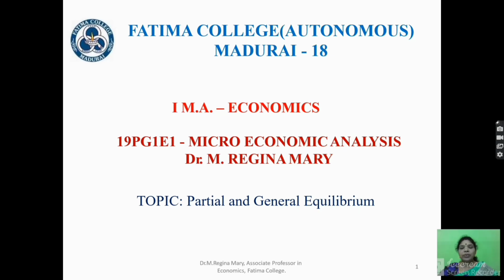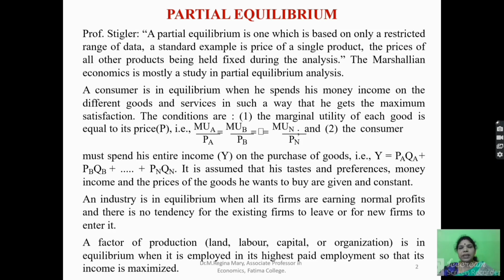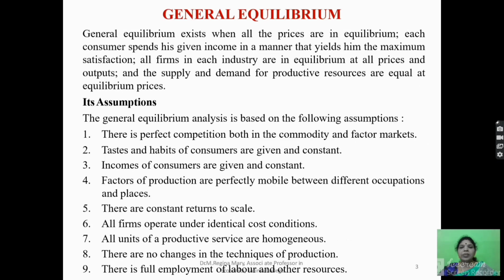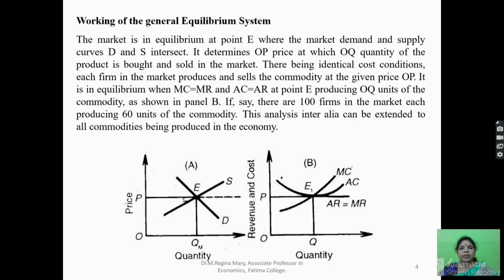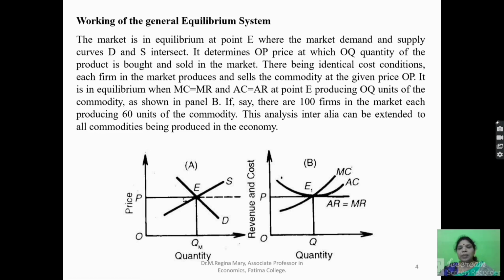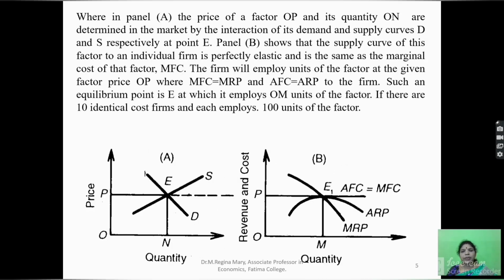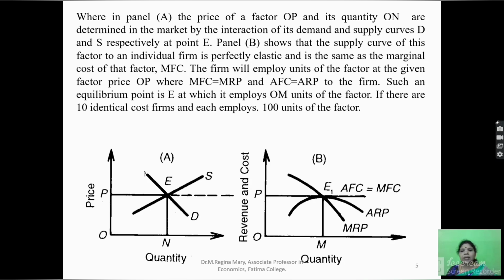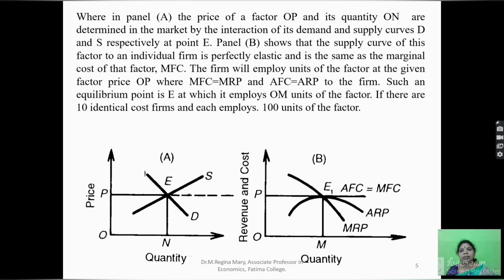Dr M Regina Mary Partial and General Equilibrium 1